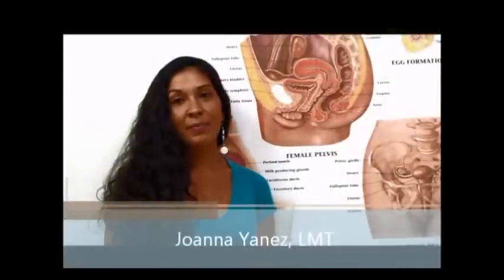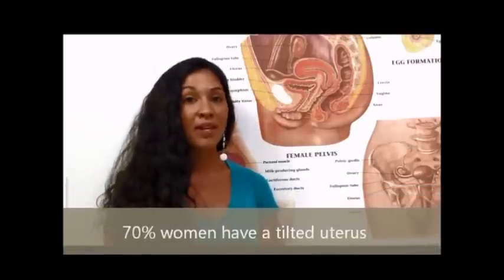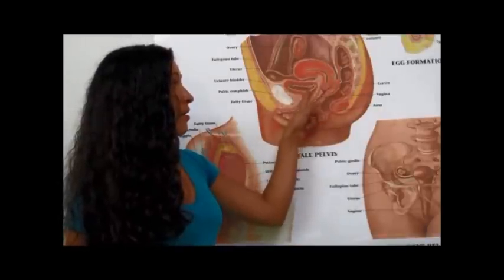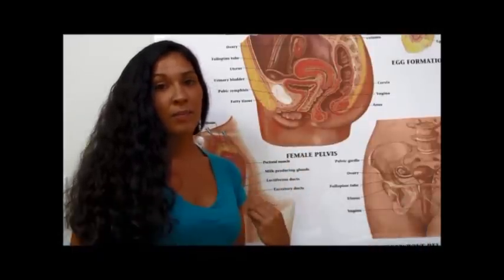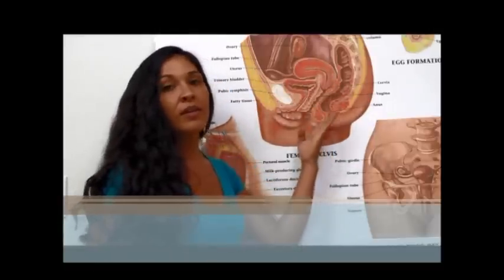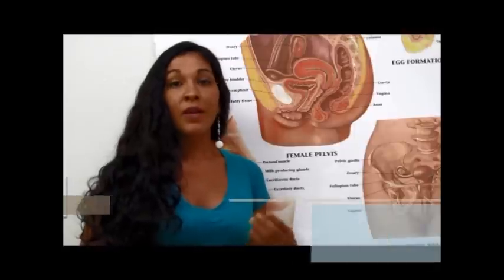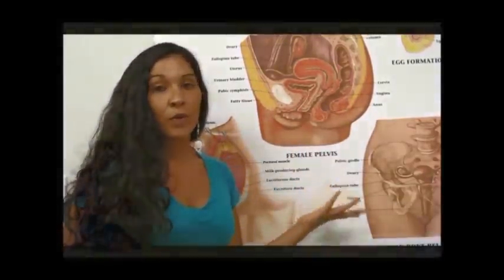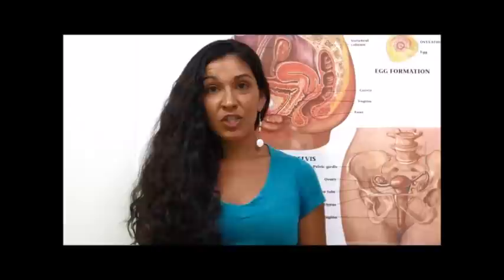How a Tilted Uterus is Affecting Your Fertility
My mission is to help women Believe in their fertility, Empower their body to Create a pregnancy through support and coaching … during the journey to motherhood.

USEFUL RESOURCES TO EMPOWER YOUR FERTILITY

📱 WANT ME TO BE YOUR FERTILITY COACH? Apply to qualify for my program

👨‍🏫 FERTILITY ANTI-AGING TRAINING - The bulletproof method to be super fertile over 35